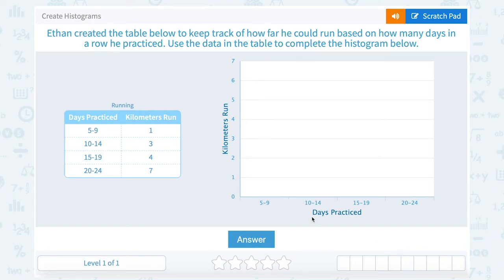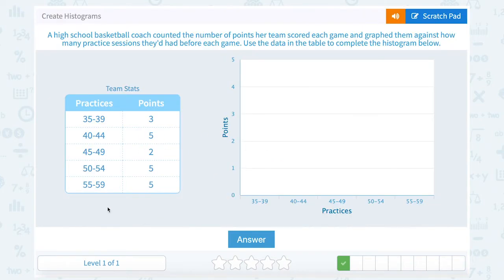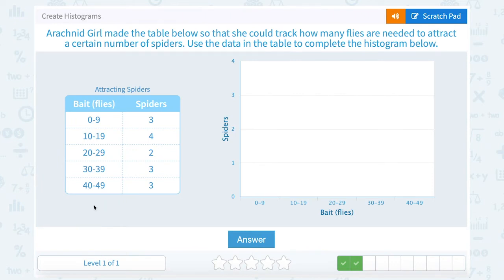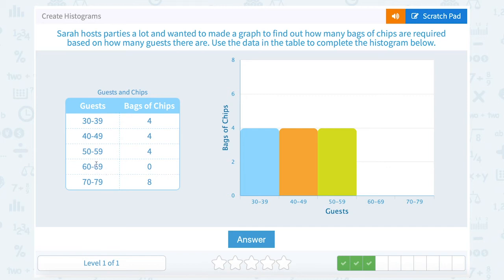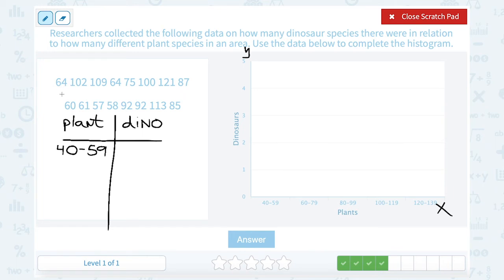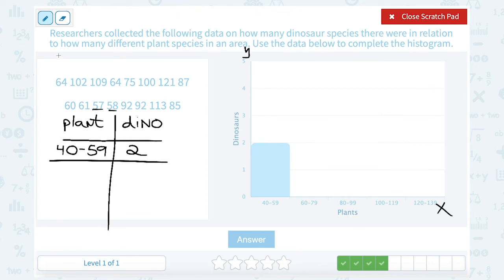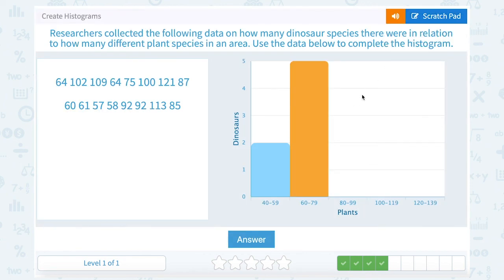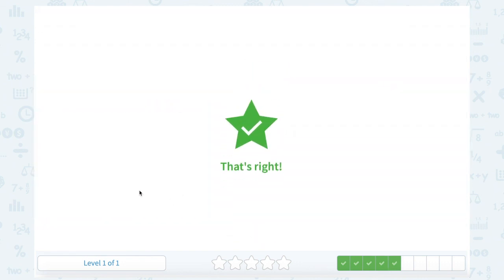8.86 Create Histograms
Create Histograms
Interpret the data in a table to create a histogram.